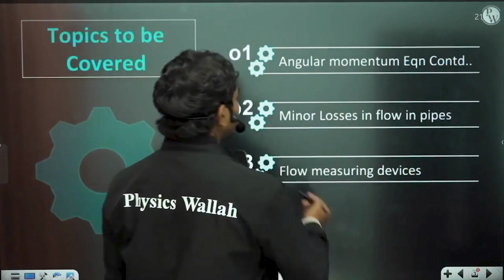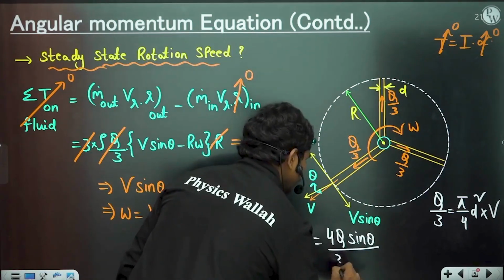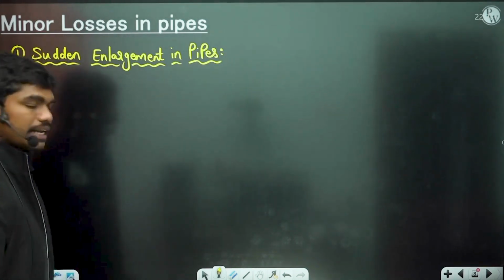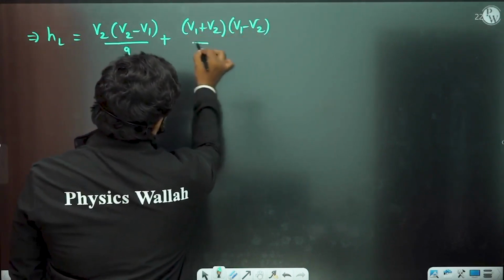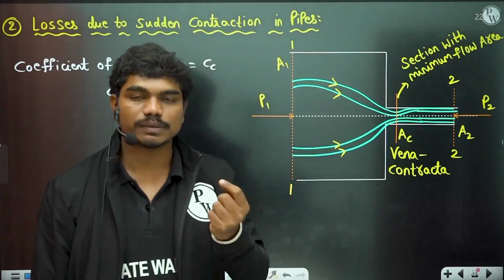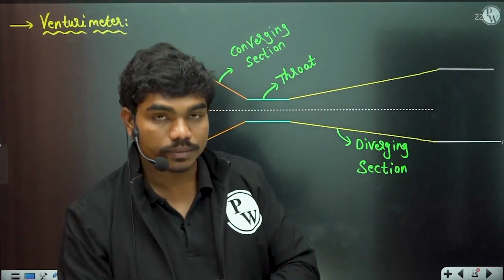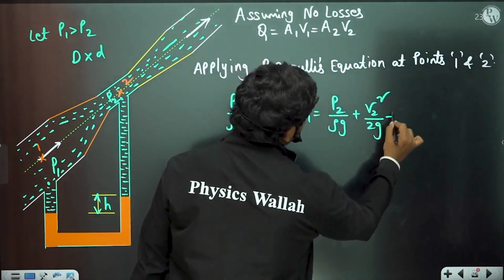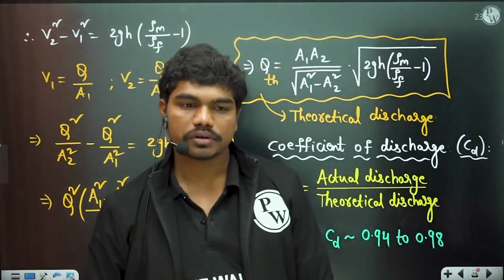Applications of Angular momentum | Control Volume Analysis 04 | Fluid Mechanics | GATE 2024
Join us in this informative tutorial as we explore the practical applications of the linear momentum equation in fluid mechanics. Gain valuable insights into its significance within control volume analysis, crucial for mastering the GATE 2024 examination. With real-world examples and in-depth explanations, enhance your problem-solving skills and deepen your understanding of fluid dynamics. Don't miss this opportunity to strengthen your grasp on the intricacies of fluid mechanics and accelerate your preparation for GATE 2024 with our comprehensive tutorial